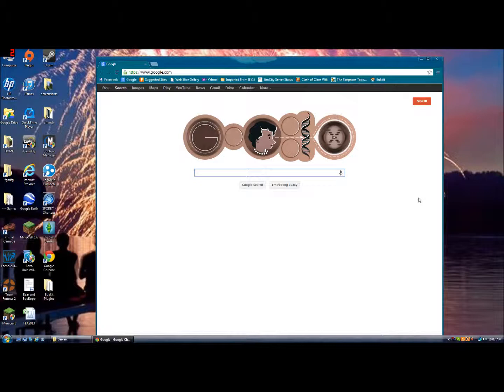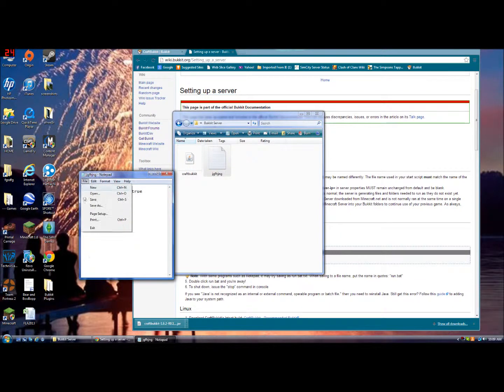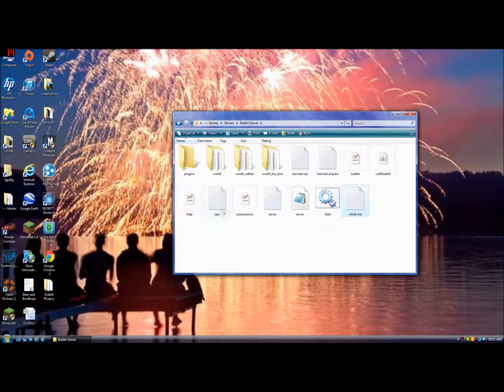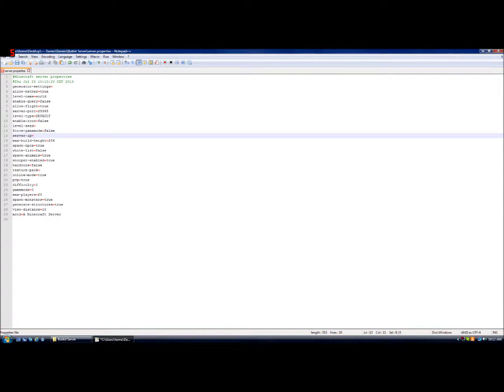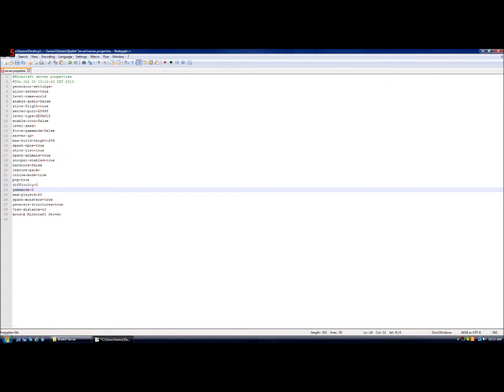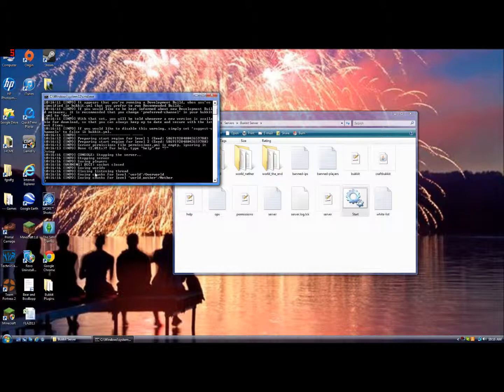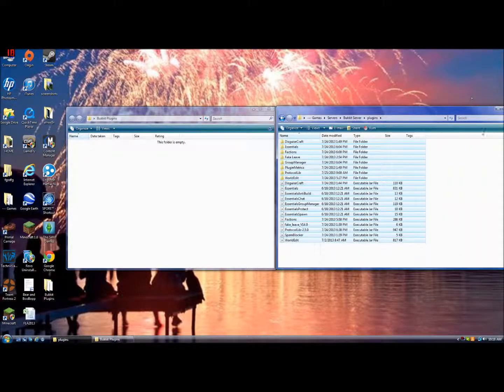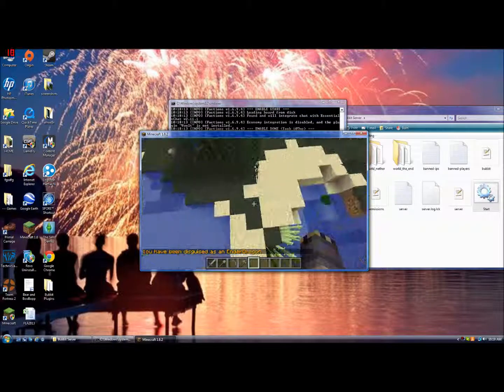Minecraft Pyro: How to make a Bukkit Server (Easy)!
In this video, I take you through a step by step on how to easily make a  Minecraft Bukkit Server!

PAUSE

Copy ^^^ and place it in your text document, or copy it